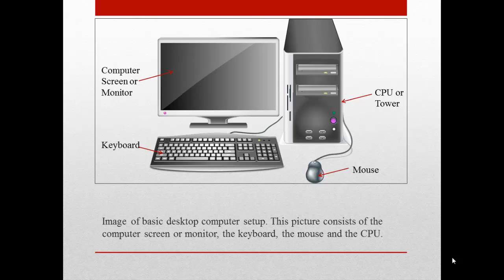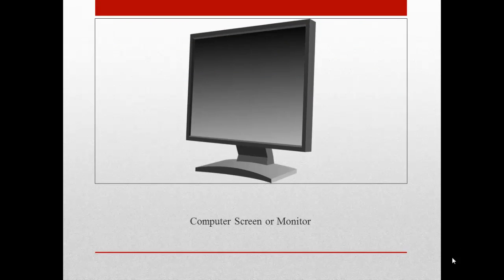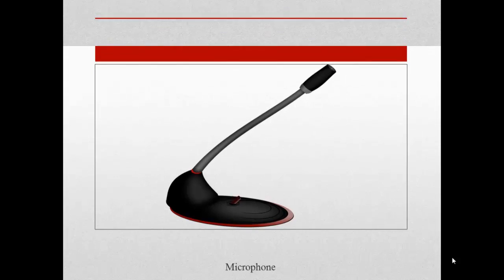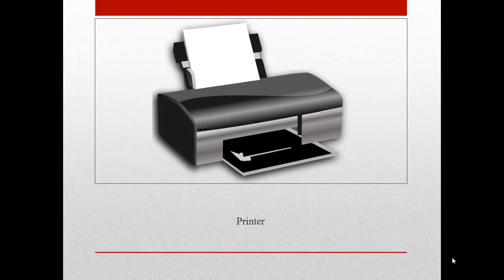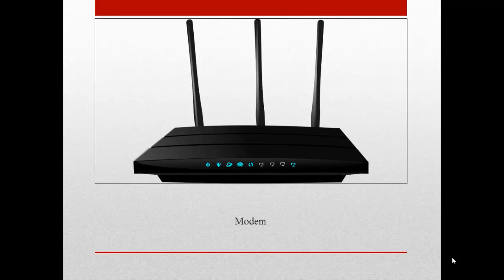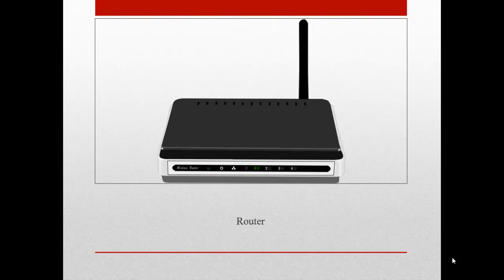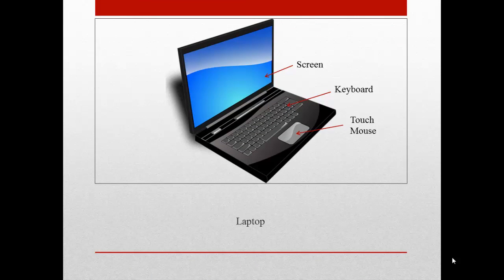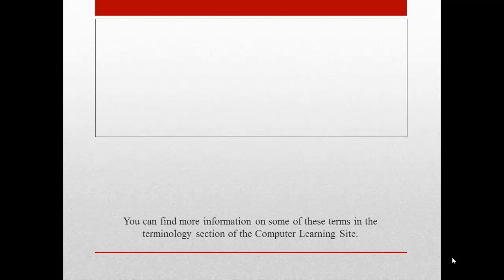Computer Components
Learning computer components video for the Computer Learning Site. The website for elderly to learn to use computers and the Internet.